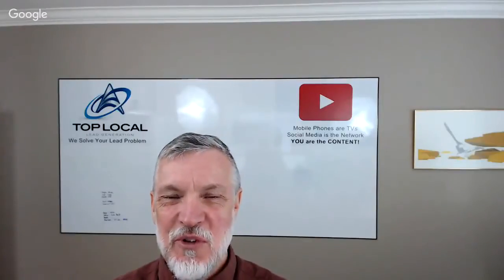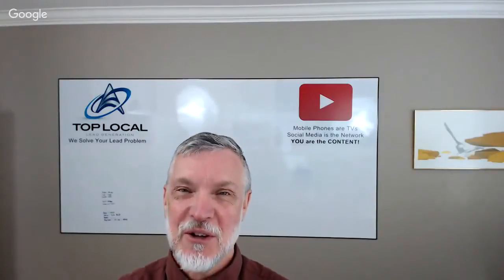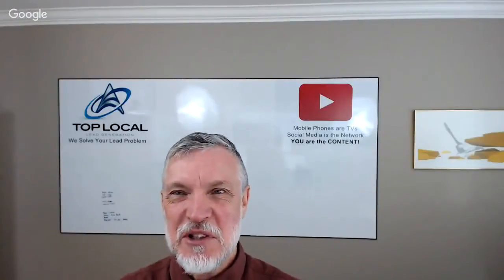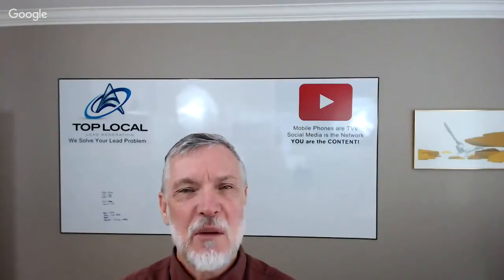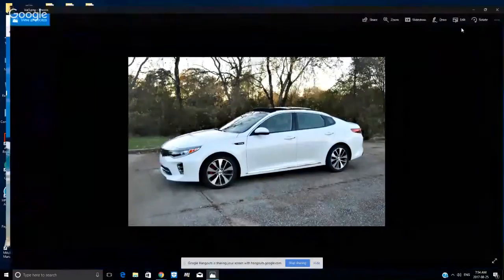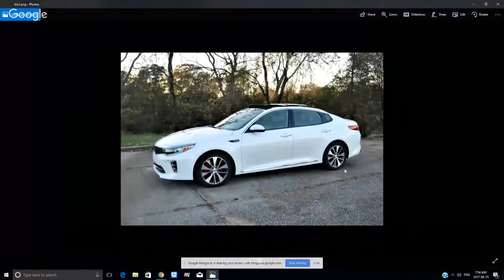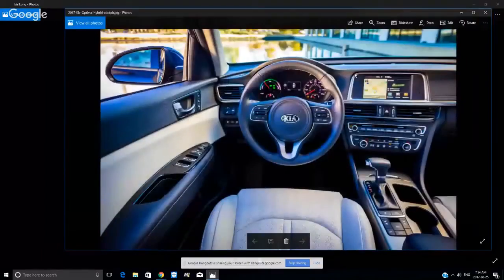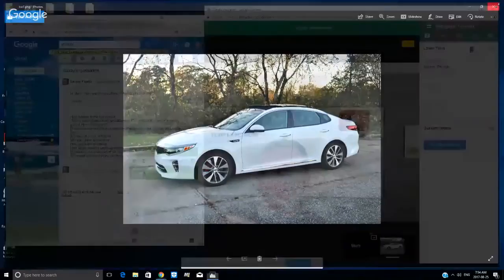Pawlik Automotive How Reliable Is The Kia Optima?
How Reliable Is The Kia Optima?